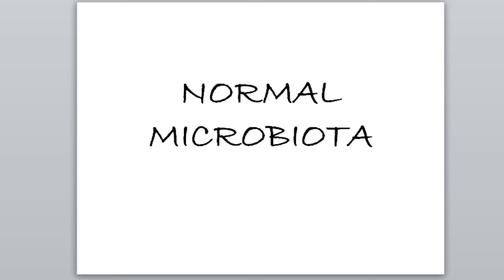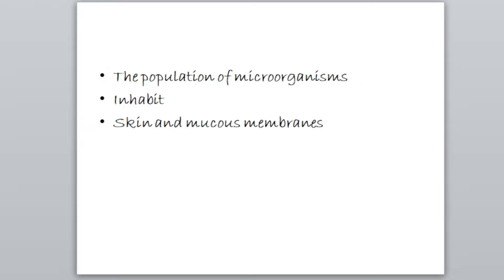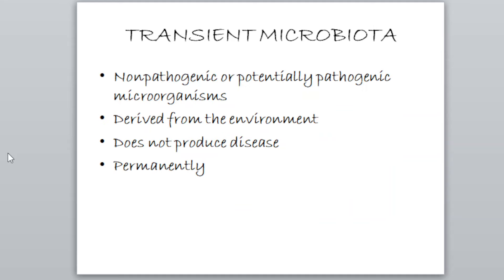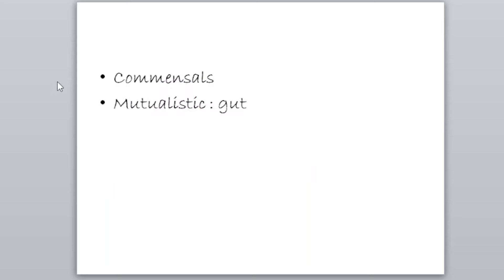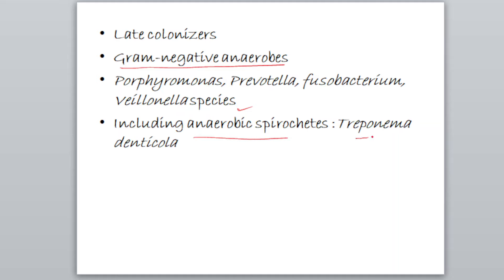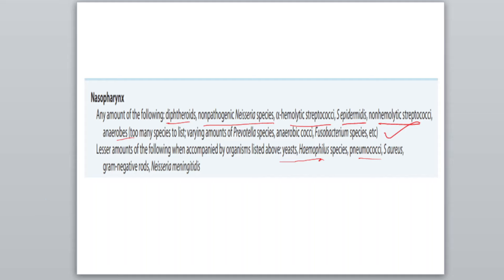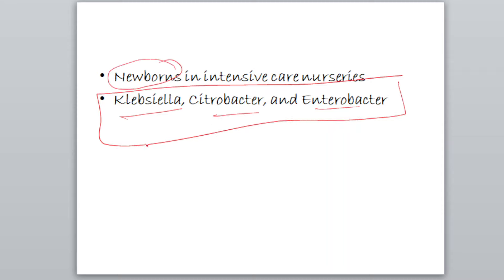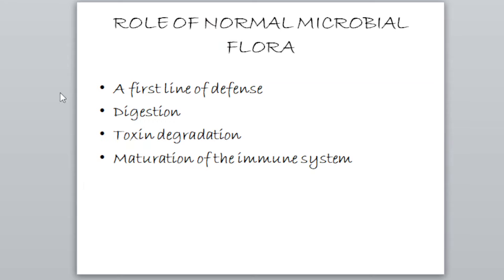NORMAL MIROBIOTA|| GATE 2024|| LIFESCIENCES|| MICROBIOLOGY